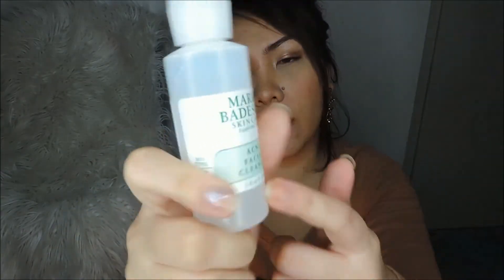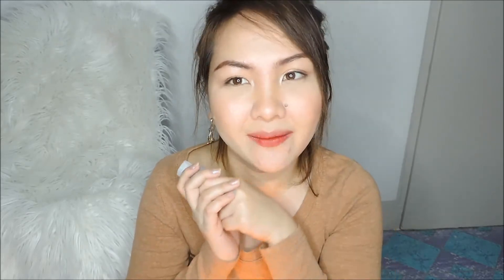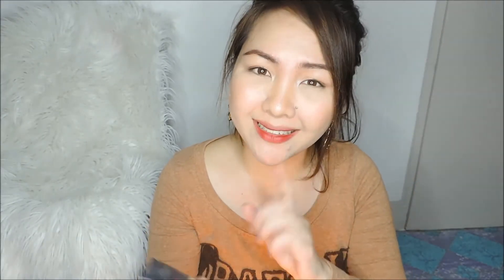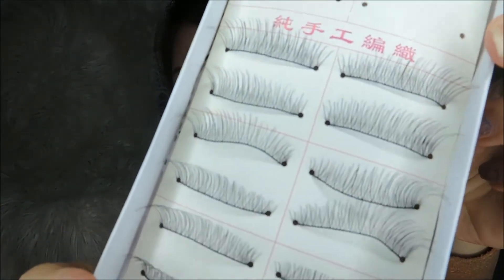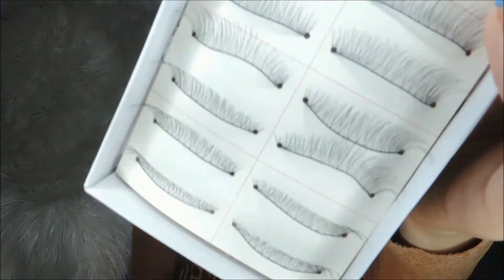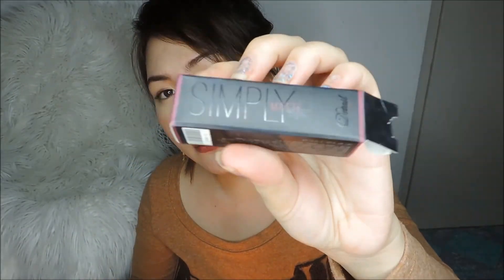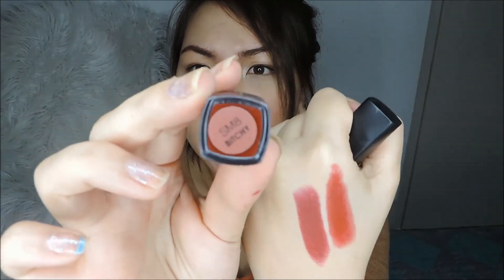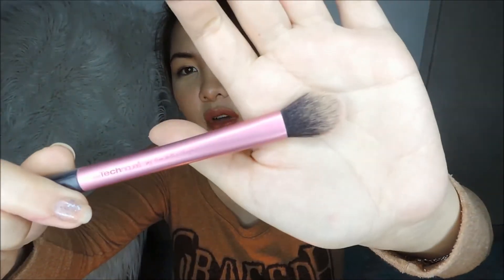February Faves 2017 | Nessa Alvaro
Hi loves. Here's my super duper late February Favorites. I actually edited it long times na. Since I can't upload a video tomorrow I post a video na today. Maraming Salamat po. 💕💋🙂

Mentioned Product (will update soon) ✌